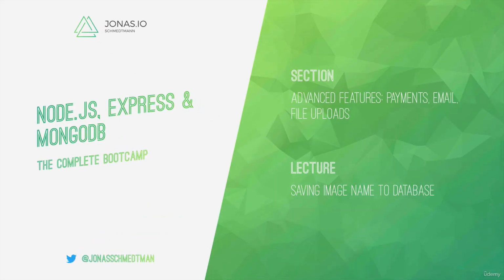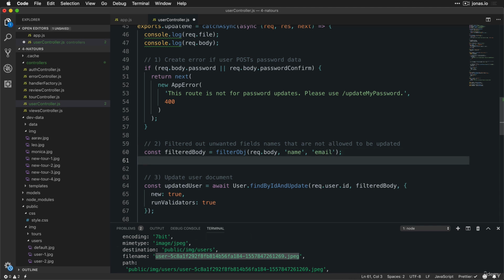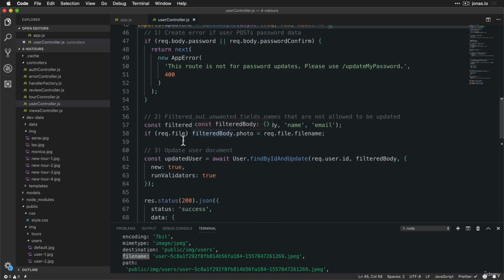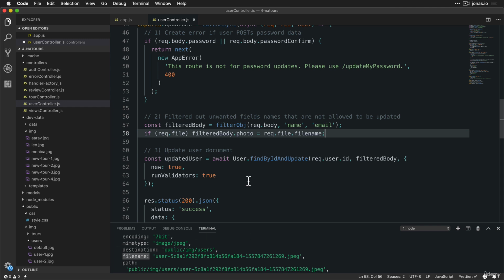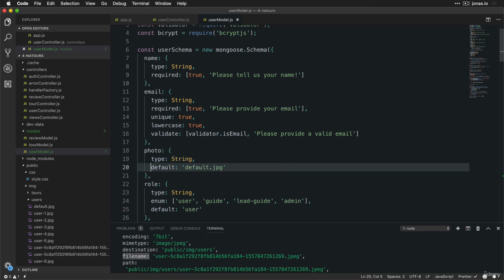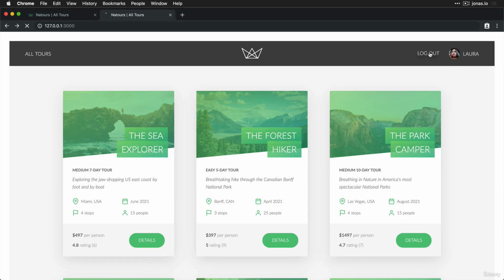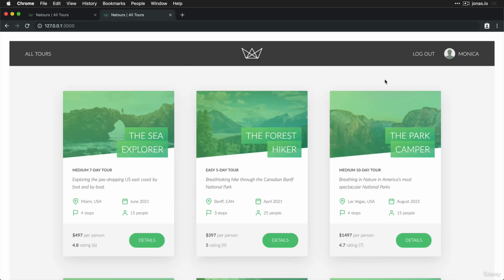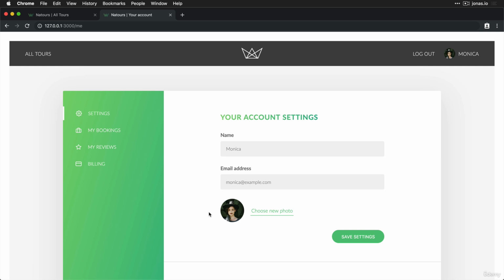199 Saving Image Name to Database